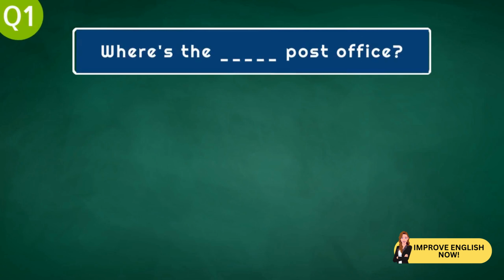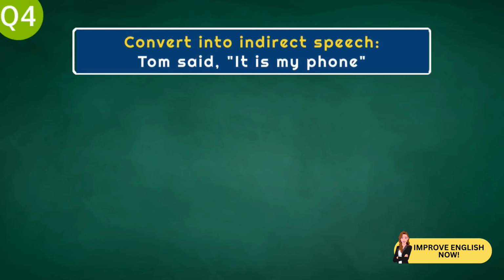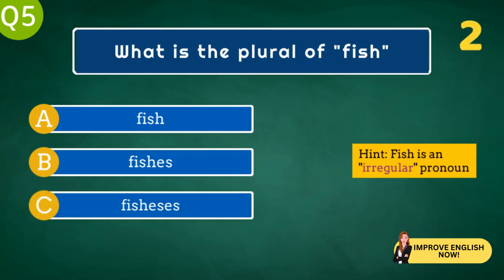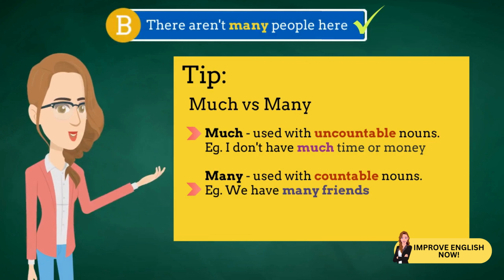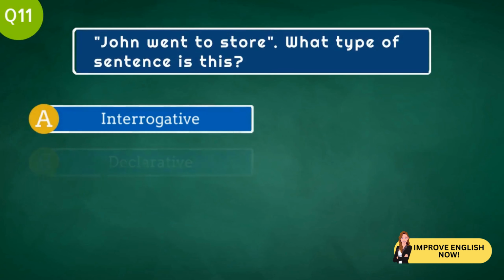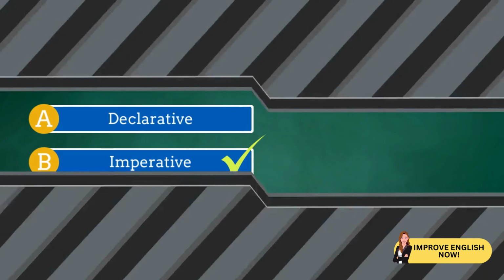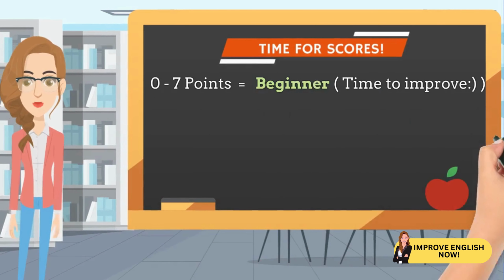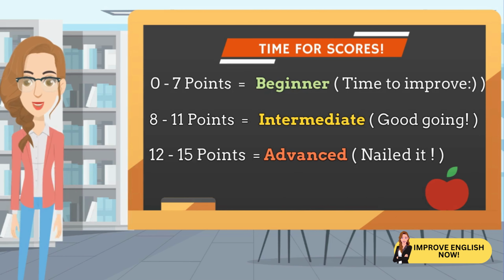90% fail at this 😲| English Grammar Quiz with explanation😍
👉How good is your English?? Take this quick 15 question test to assess your English Grammar and vocabulary knowledge.
👉Note – This assessment solely for information and entertainment purposes.

@improveenglishnow | ImproveEnglishNow